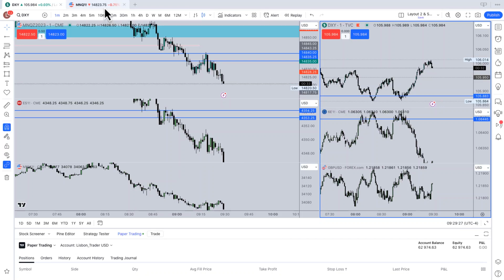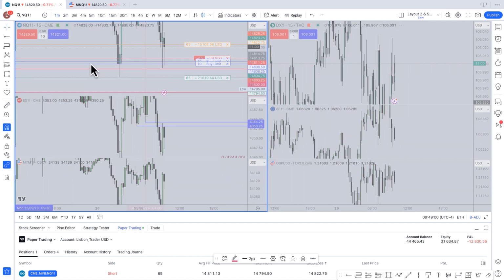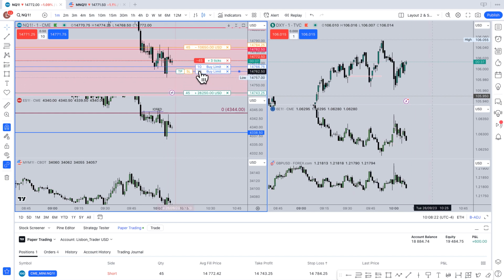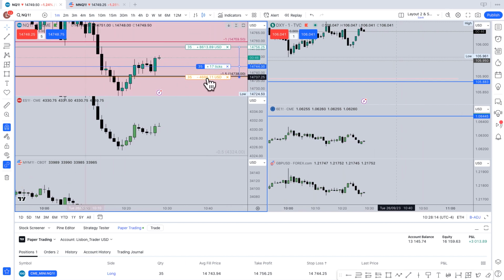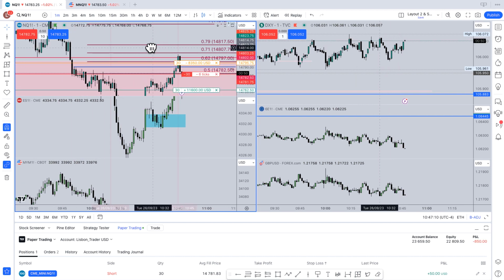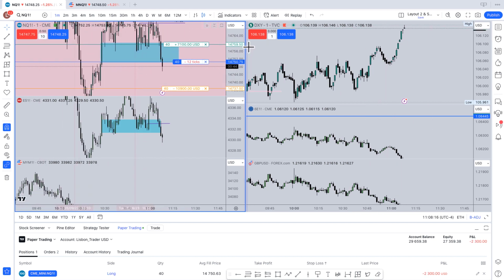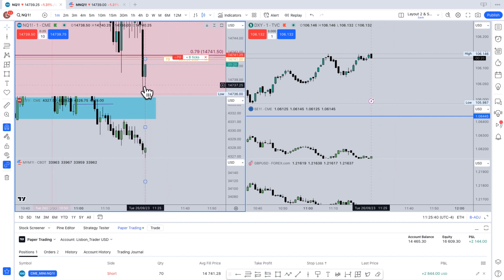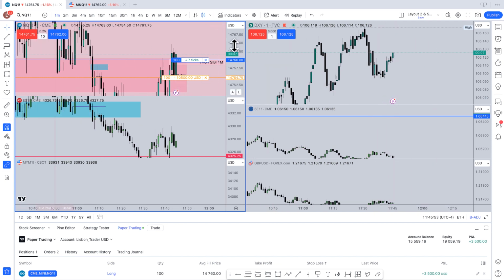1 MILLION USD MNQ CHALLENGE 2023 - SESSION 7 -50 000$ LOSS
During session #7 on 26th September 2023, we faced unexpected challenges that resulted in a loss of $50,000. Despite our meticulous planning and execution, market dynamics were not in our favor, leading to unforeseen losses.

In this session, we encountered adverse market conditions and unfavorable trade setups that contributed to the loss. However, we remain steadfast in our commitment to continuous improvement and learning from our experiences.

Join us as we analyze the events of session #7, identifying key lessons that will guide us in refining our trading strategies and risk management practices. Every setback presents an opportunity for growth, and we are determined to emerge stronger and more resilient.

Before risking your capital, consider getting funded with a Proprietary Trading Firm to minimize your risk. We recommend Apex Trader Funding for its value-driven proposition